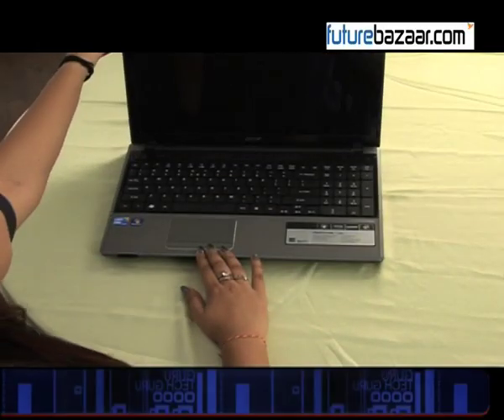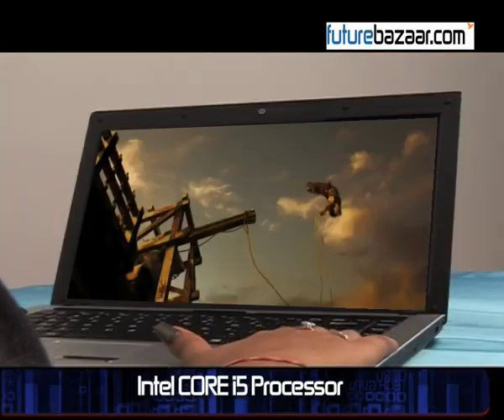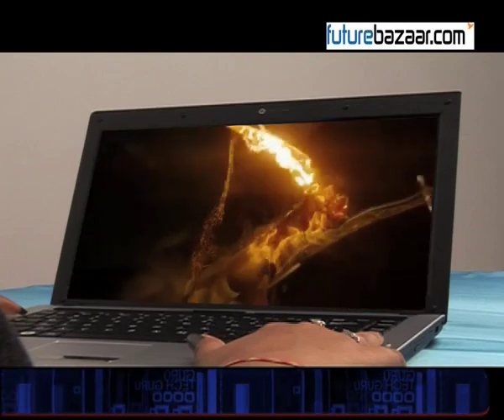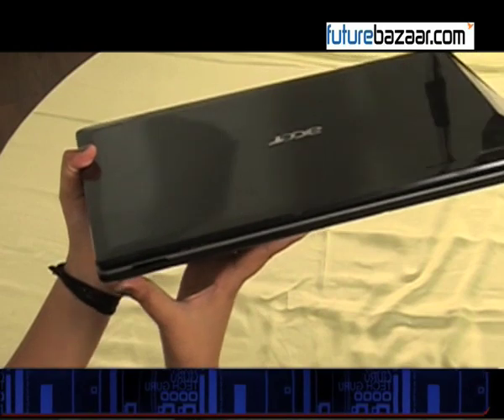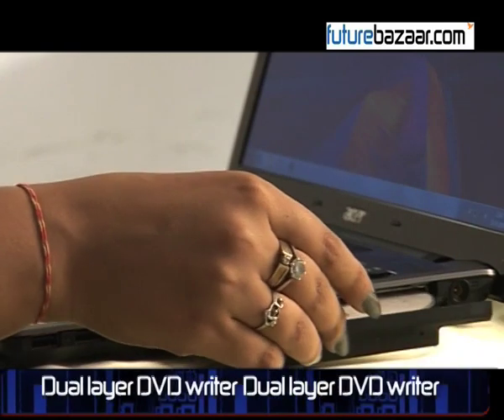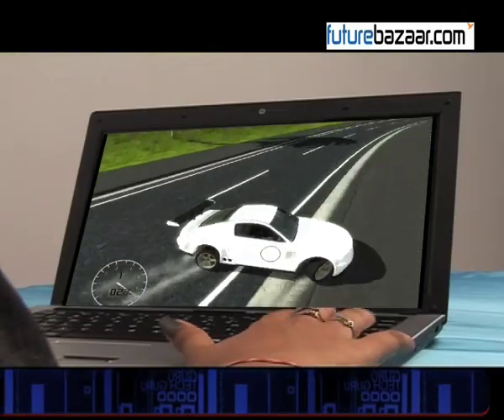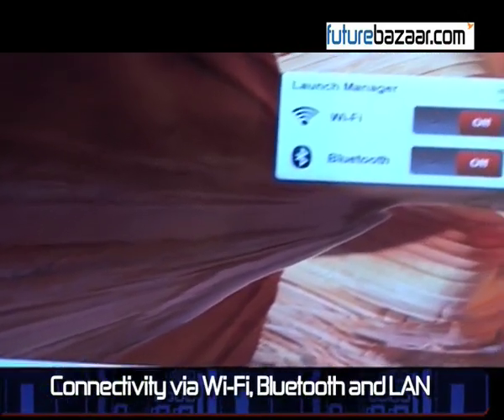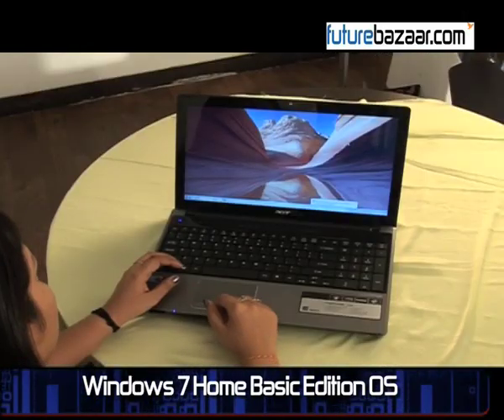Acer Aspire 5745.mp4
Future Bazaar Acer Aspire 5745